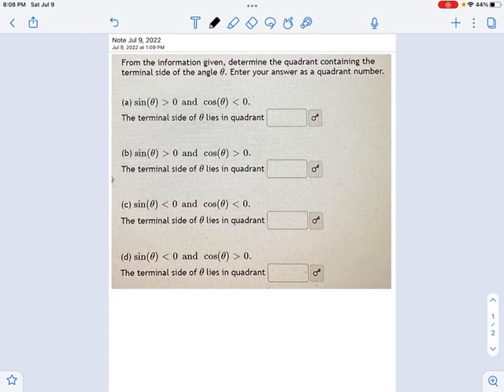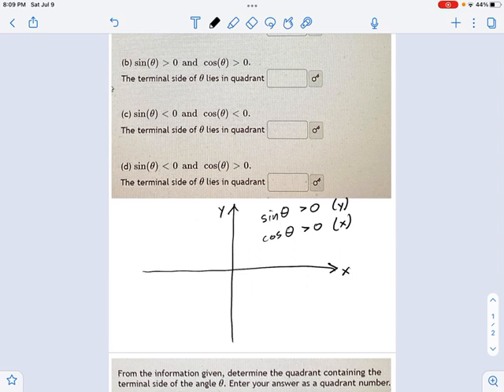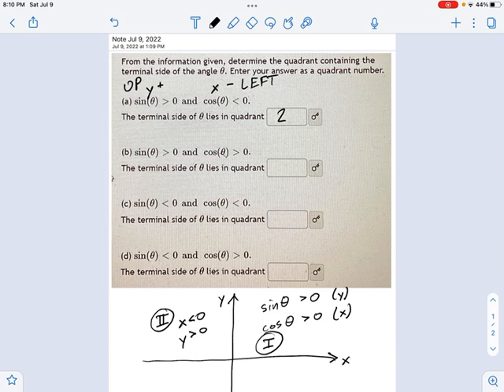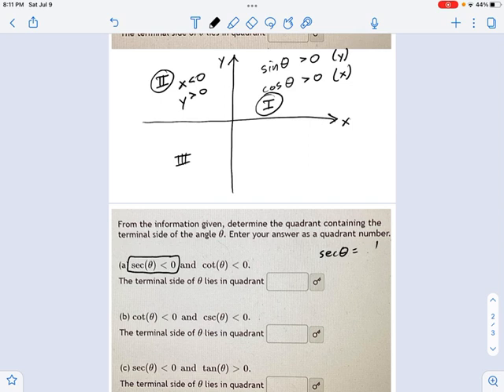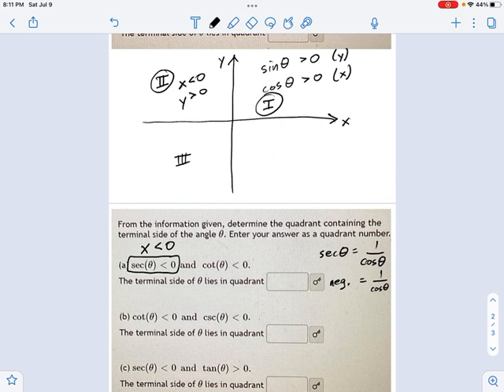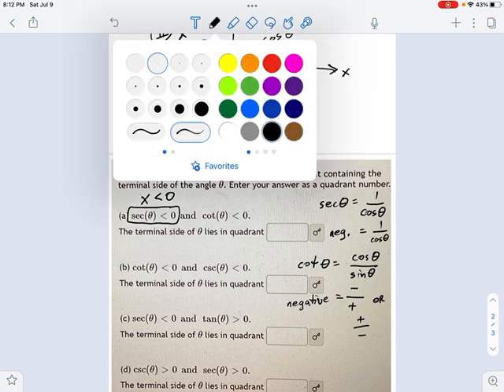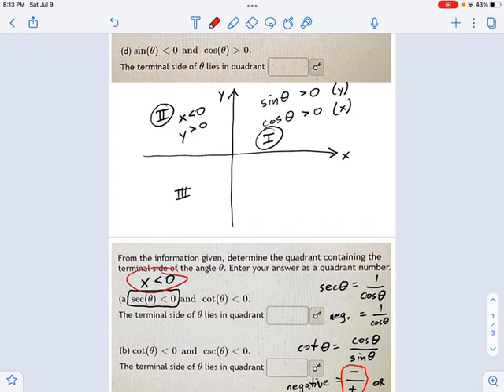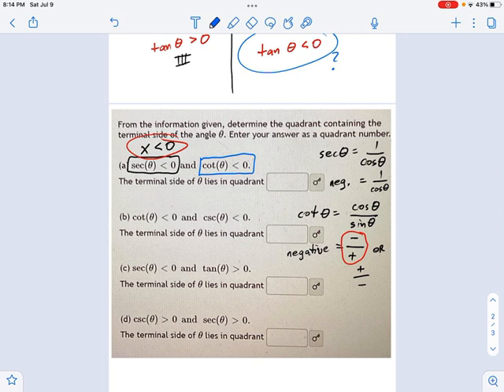SM3.07.20 — Locating the Quadrant of a Trig Function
Murphy Math --
Locating the quadrant of an angle using positive and negative information about the trig functions of that angle.  Includes normal trig functions SINE, COSINE, TANGENT, as well as reciprocal functions COSECANT, SECANT, COTANGENT.